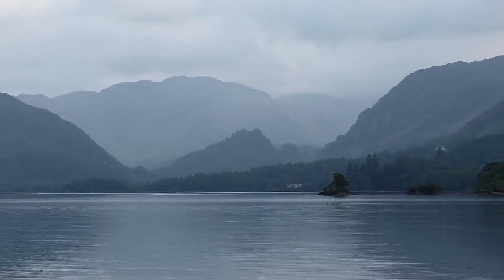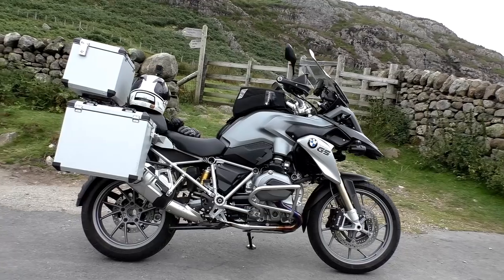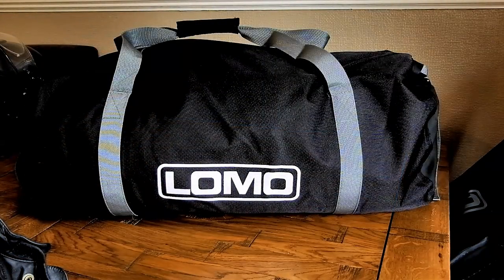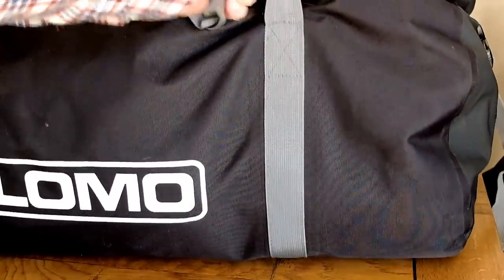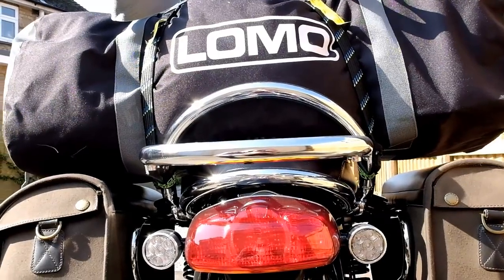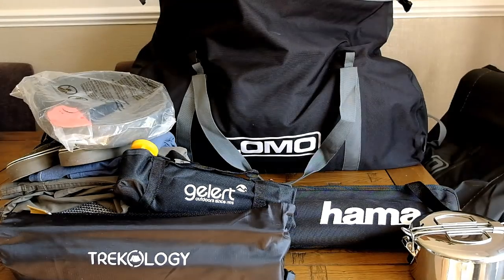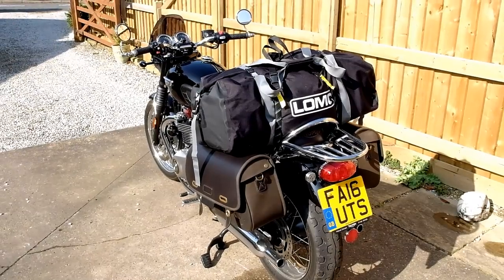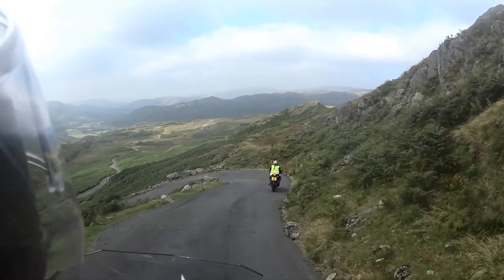Triumph bonneville T120, ONE BAG CAMPING? Luggage solution from scotland!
Bike luggage has always been ridiculously expensive, and after the failure of my £450 Triumph panniers to perform, I had to find a very cheap way to carry my camping gear this year! Enter the LOMO 60L dry bag holdall What a life saver!
LOMO 60L dry bag.